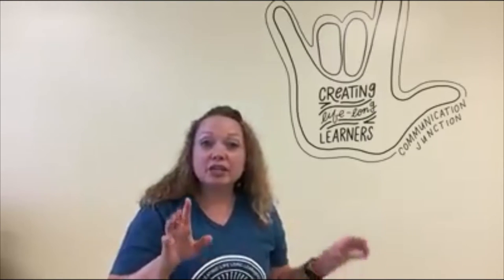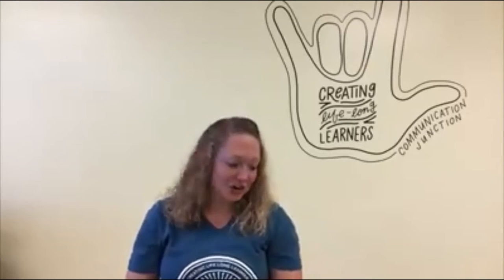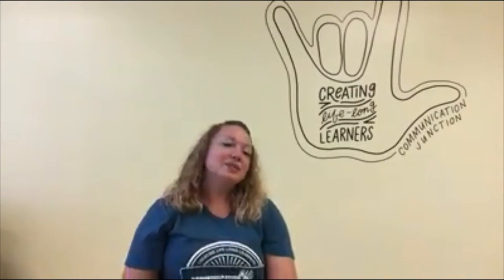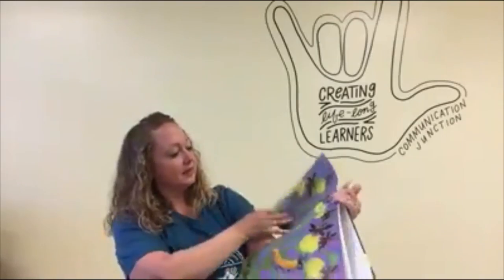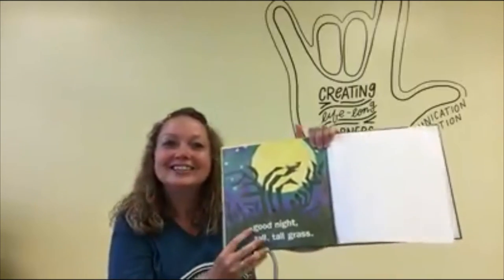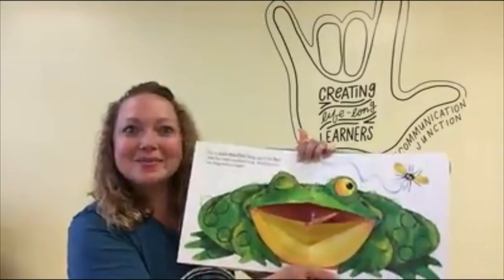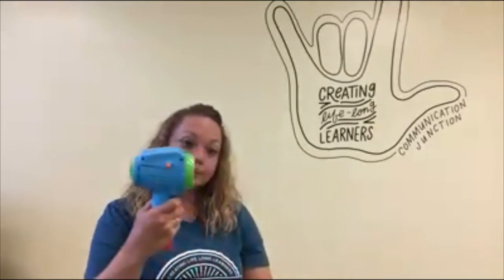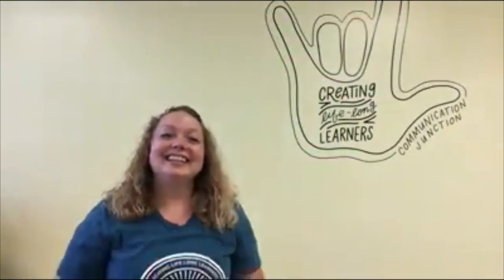Sign and Sing In The Tall Grass with Communication Junction